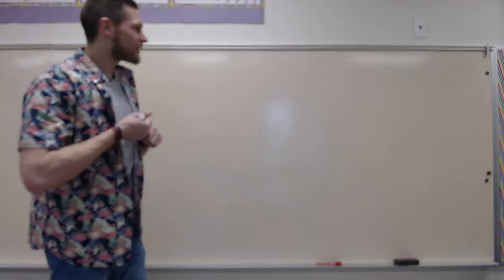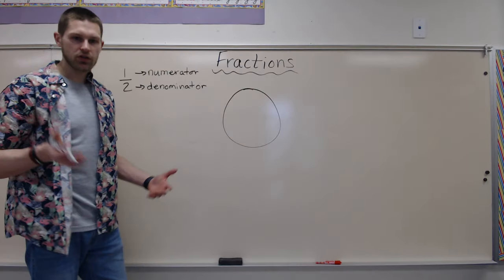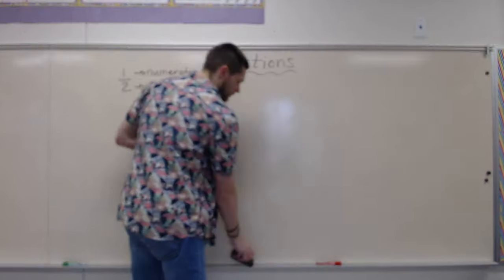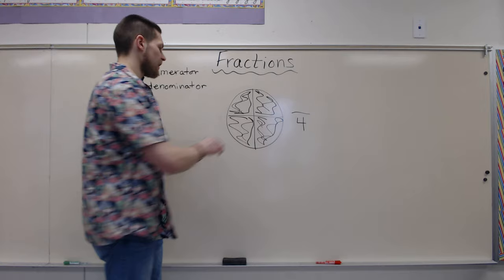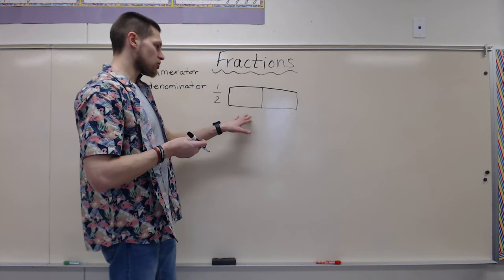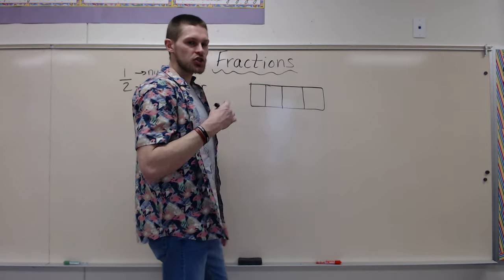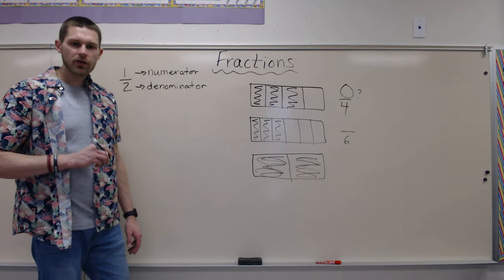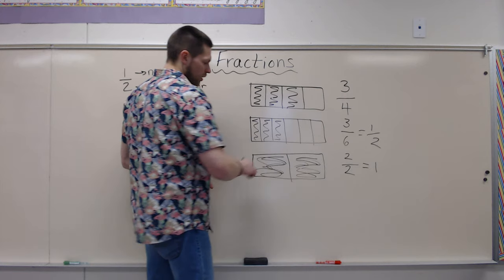Introduction to Fractions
Mr. Lee teaches the basics of fractions!